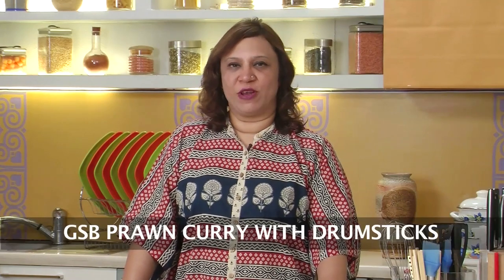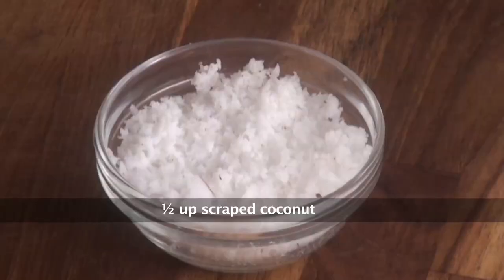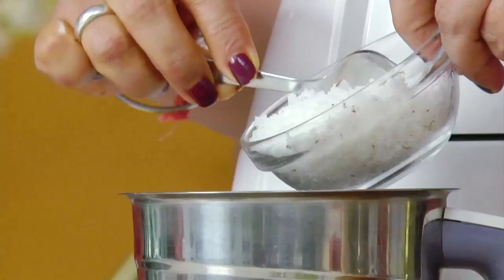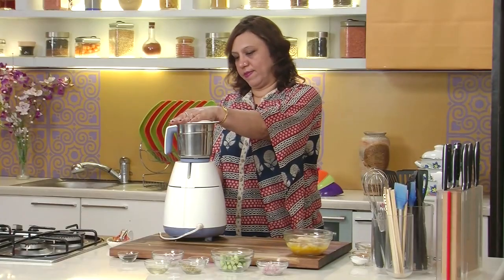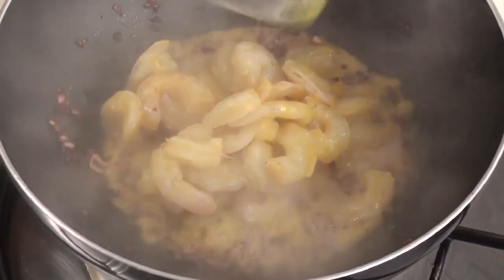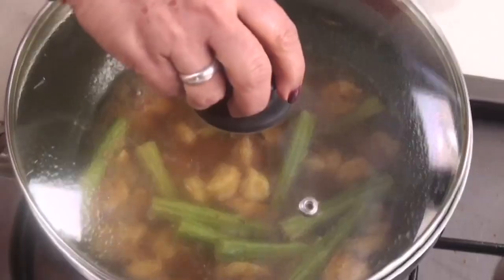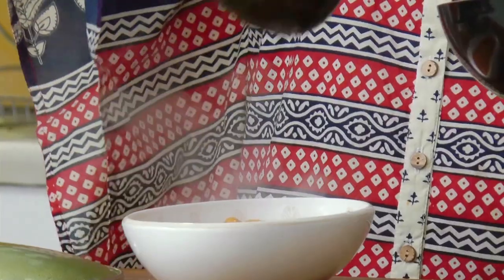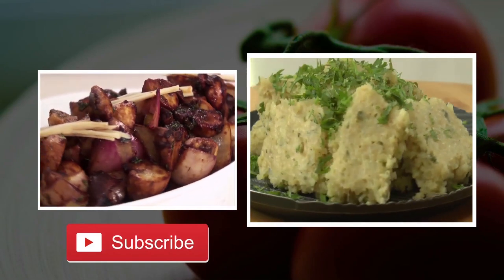GSB Prawn Curry with Drumsticks | Indian Seafood Dishes | Sanjeev Kapoor Khazana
When one talks about seafood, it is hard not to talk about prawns, here’s an awesome prawn recipe called the GSB prawn curry that will surely get your mouth watering.

GSB PRAWN CURRY WITH DRUMSTICKS

Ingredients

 1 cup medium prawns, shelled and deveined
2 drumsticks cut into 2 inch pieces.
½ up scraped coconut
4-5 dried red chilies
1 tablespoon tamarind pulp
4-5 black peppercorns
½ teaspoon turmeric powder
1 medium onion, finely chopped
1 teaspoon coriander seeds
½ teaspoon raw rice
2 tablespoons coconut oil

Method

1. Take prawns in a bowl. Add salt and turmeric powder and
        keep aside to marinate for ten to fifteen minutes minutes.
2. Grind coconut, chilies, tamarind paste, peppercorns, raw rice,
        half the chopped onions and coriander seeds and grind to a
        smooth paste.
3. Heat 1 tablespoon coconut oil in a pan and add the remaining
        onion. Sauté till it turns dark brown in color.
4. Add prawns and drumsticks, 1 cup water and cover and cook
        for five to seven minutes.
5. Add ground masala, cook for three to four minutes minutes.
        Drizzle the remaining coconut oil and cook for a minute.
6. Serve hot